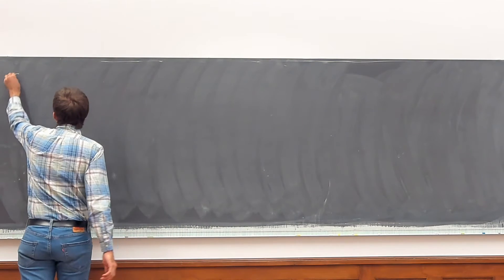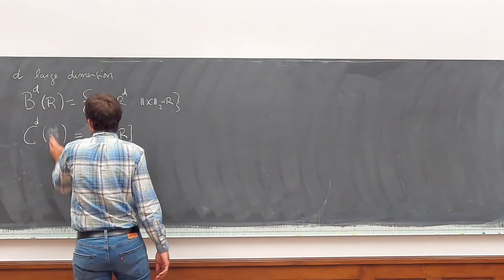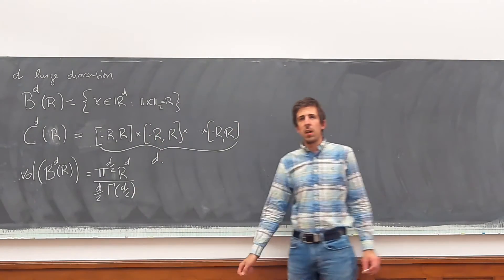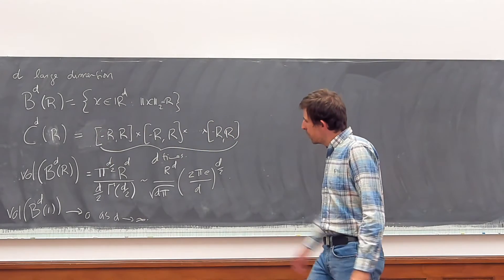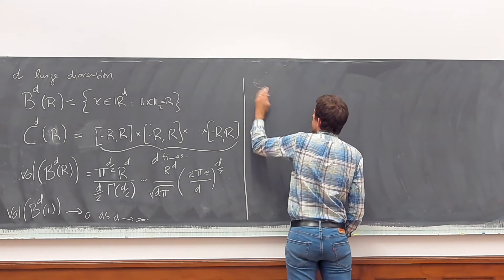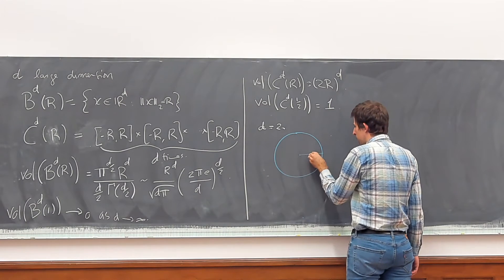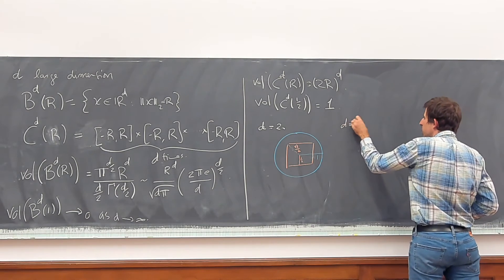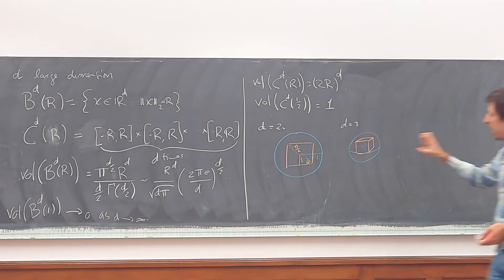Mathematics of Data Science - Lecture 24.09.2021 Part 1/2 (Afonso S. Bandeira, ETH Zurich)